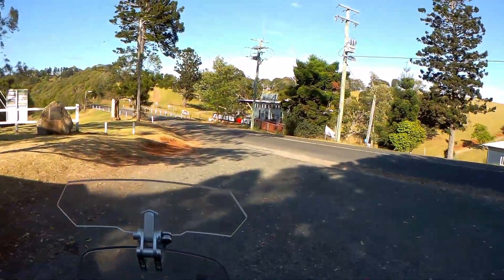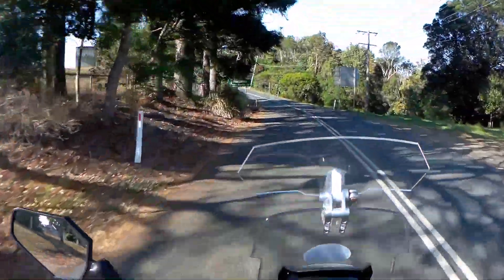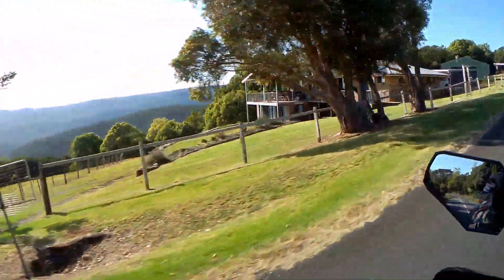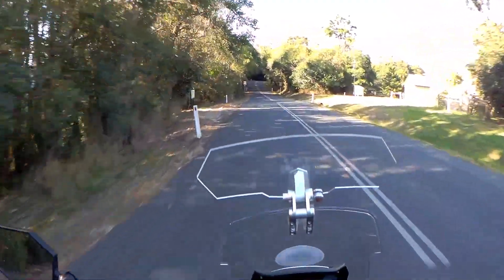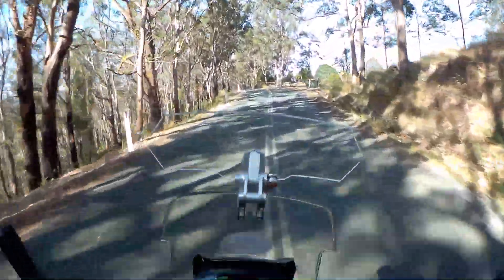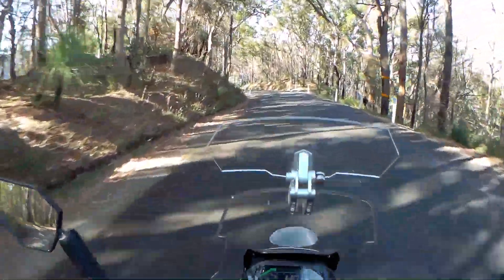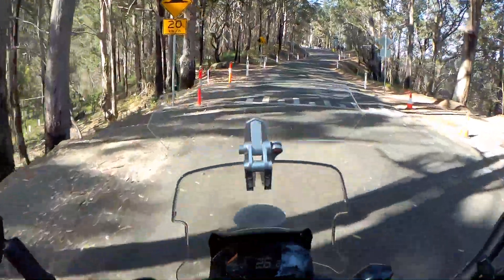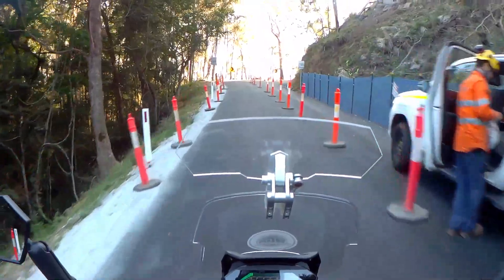Favourite Rides - Binna Burra/Honda nc750x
From the Flying Bean Cafe to Binna Burra